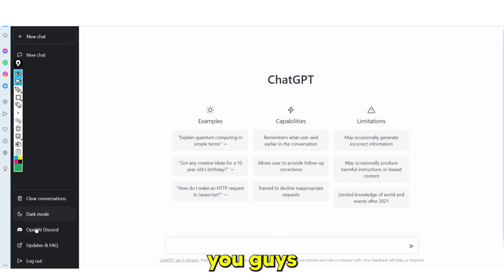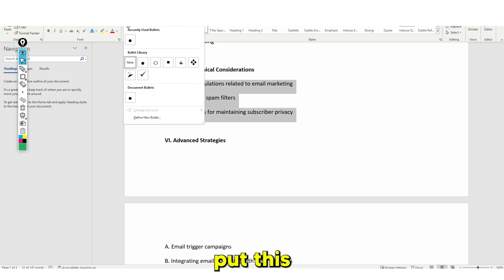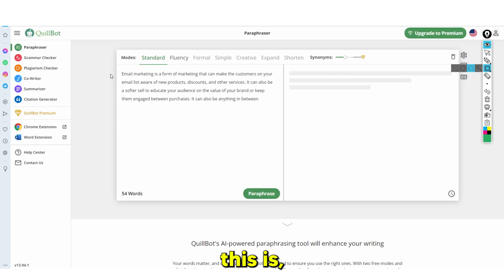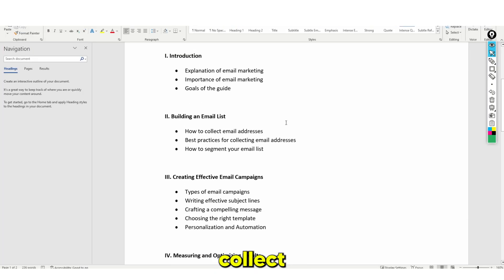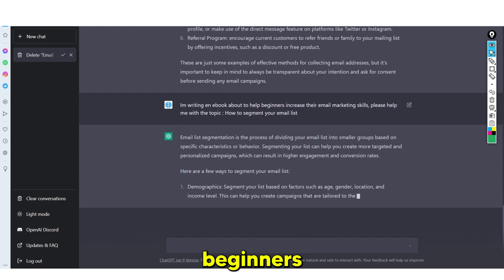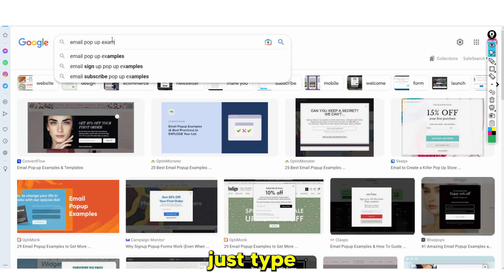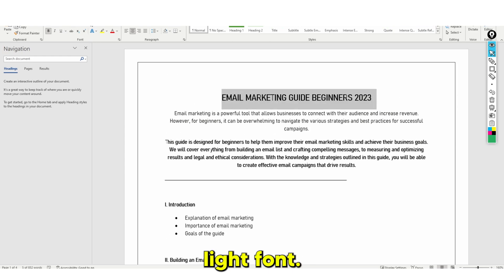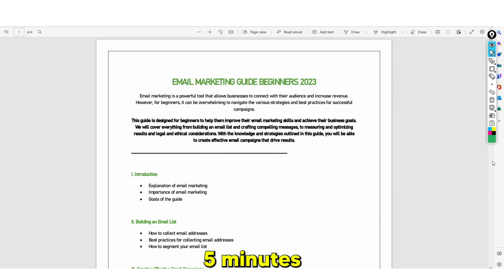How To Use Chat GPT To Create Ebooks (Step By Step Tutorial)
How To Use Chat GPT To Create Digital Products (How Use Chat GPT To Make Money)